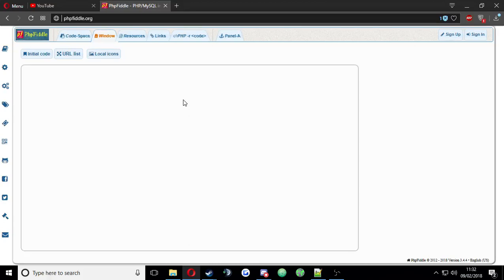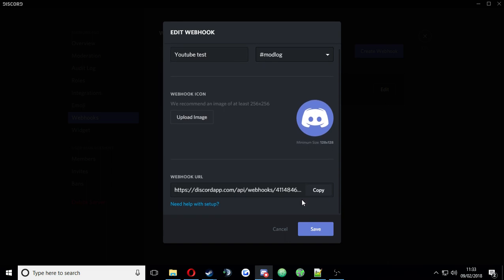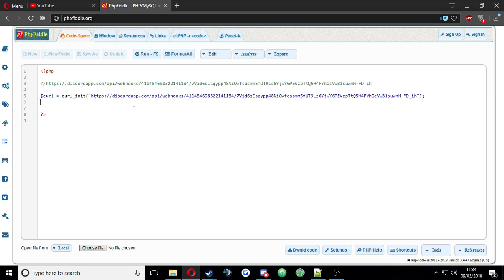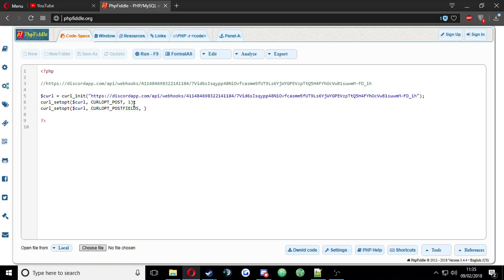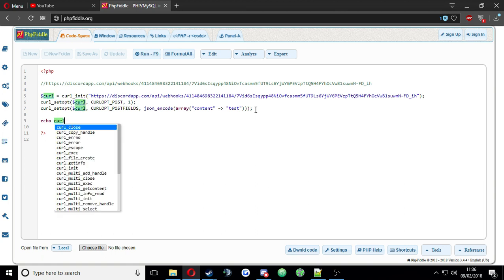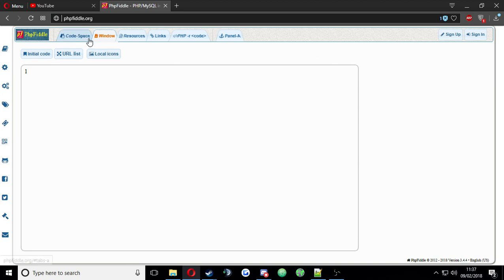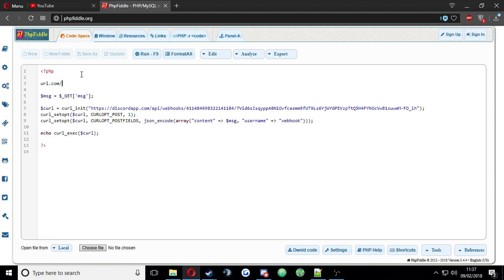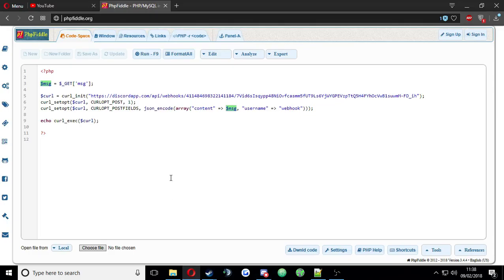How To: Setup/Use Discord Webhooks! (PHP)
In this video i show you how to use discord webhooks for any custom event you would like using a simple cURL request in PHP.

Skype: mrmurk4g3